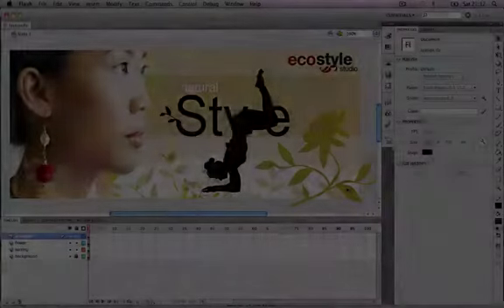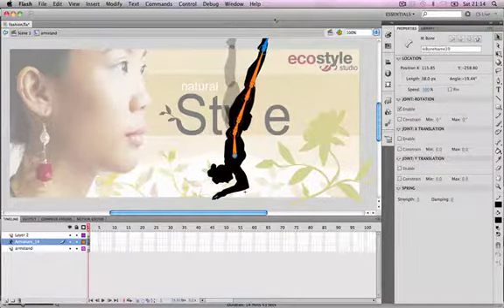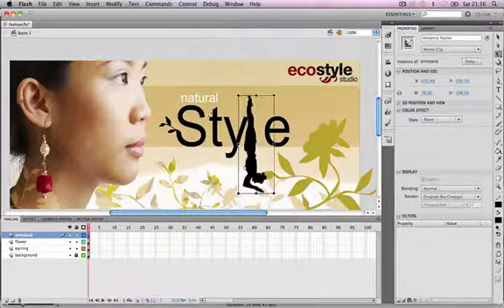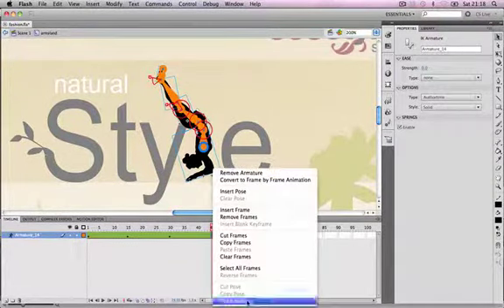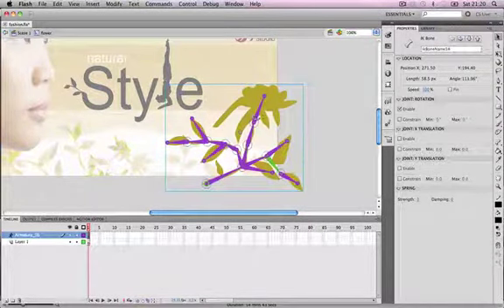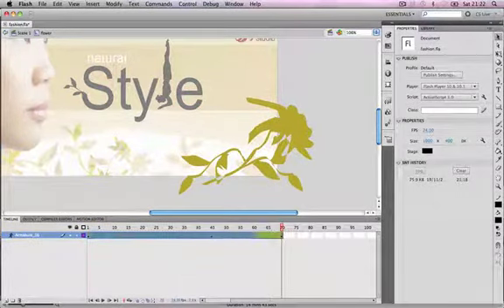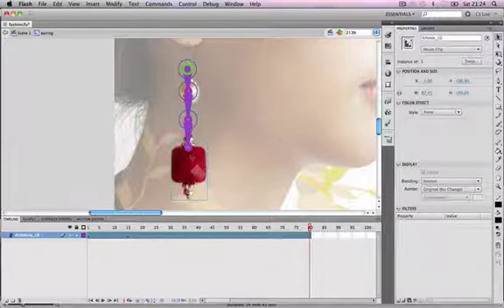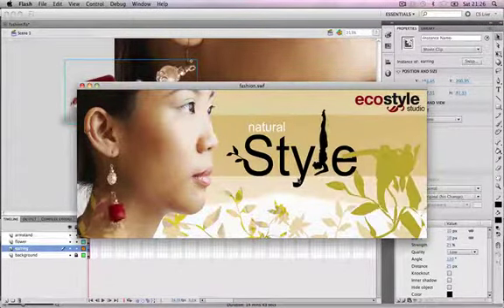Flash Tutorial - Creating Simple Character Animation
A video tutorial on how to create simple character animation using the bone tool and how to apply the bone to non-character objects to create interesting animation effects in Flash CS5.5.